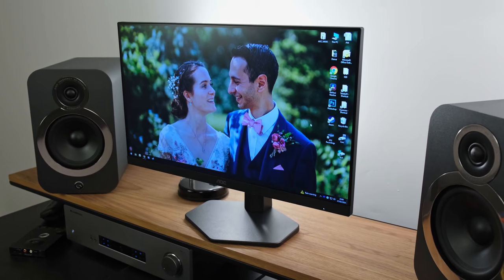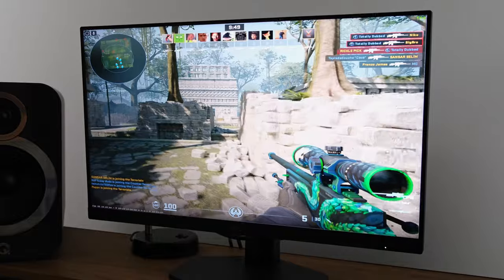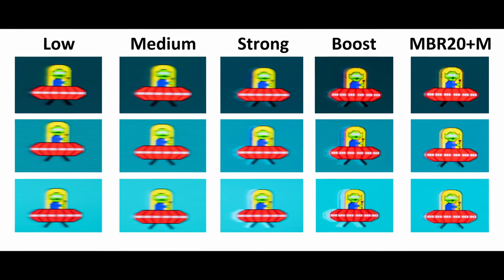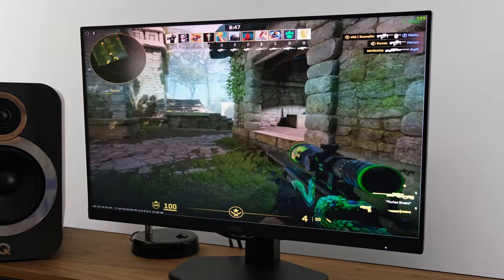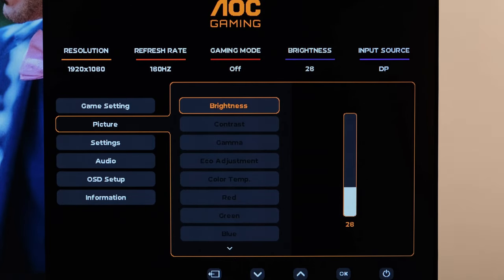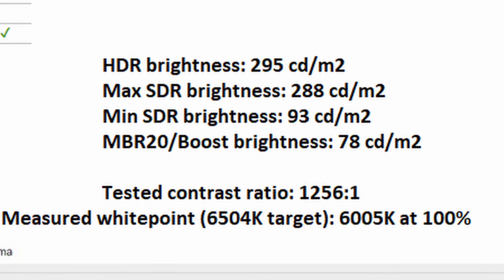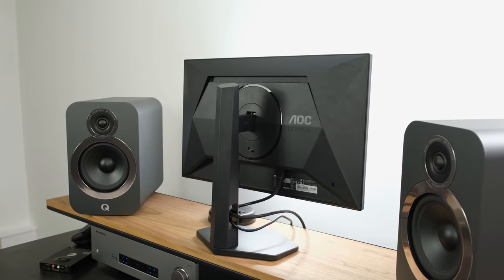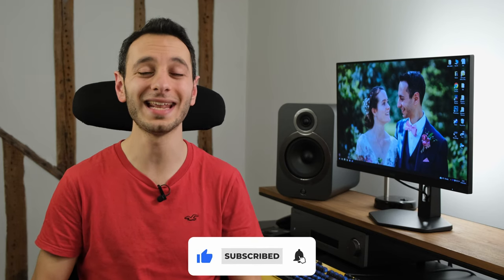The Best Budget Gaming Monitor Is Back! AOC 24G4X Review (24G4/27G4X/27G4)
The AOC 24G4X/24G4 & 27G4X/27G4 sport a flat Full HD 180Hz IPS panel at an extremely affordable price. Find out how they compare to rivals by watching my review!

Video timestamps:
Specs & price: 00:00
Different models: 00:40
Gaming performance: 01:42
Motion clarity: 04:00
FreeSync, G-Sync & HDR: 05:57
Console gaming: 06:43
Image quality: 07:32
Brightness & uniformity: 09:15
Design & OSD: 10:30
Verdict: 12:16